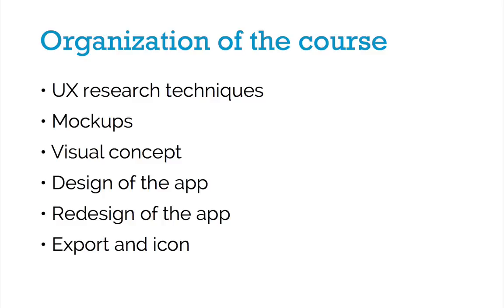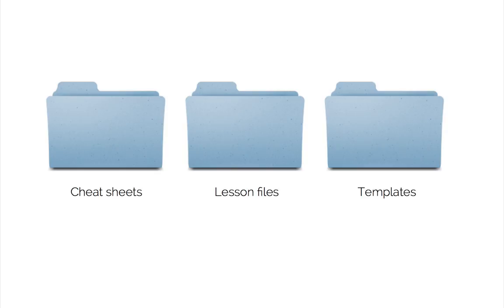002 How this course works